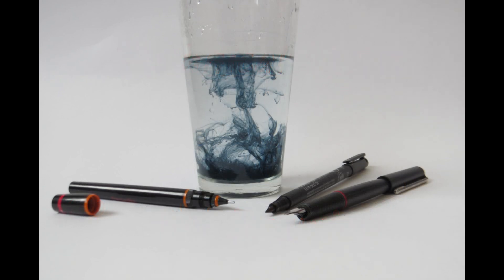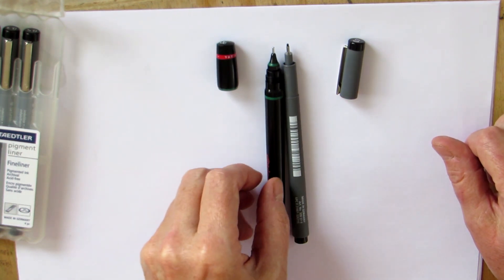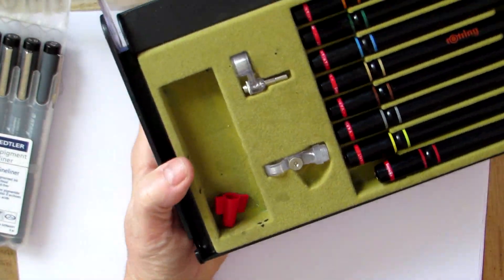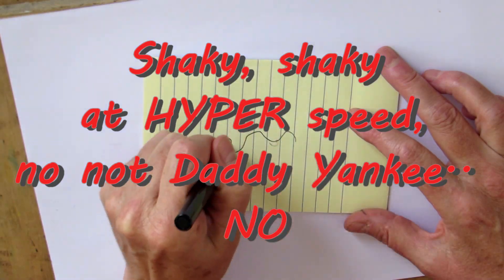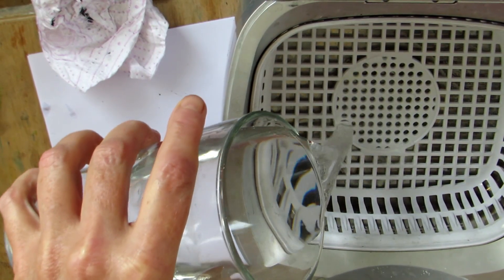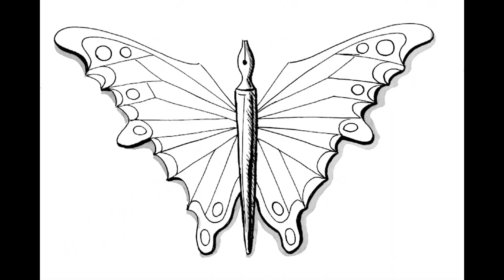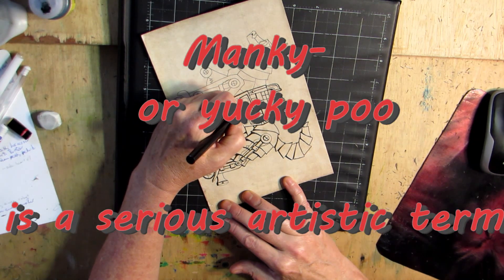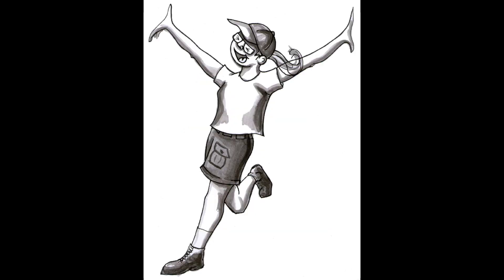Technical Pens for Drawing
Technical pens for drawing.  If you know nothing about technical pens but are interested in using them, these are a few of the questions that this video will answer:  wondering about technical pens vs fineliners or what to use for technical pen ink, do you reduce waste by using technical pens, why it is important to use refillable technical pens, wondering about technical pen cleaning,  technical pens reasons for using them,  Can you save money using technical pens.  Robin Moulyn teaches about technical pens using them.  Robin Moulyn loves using technical pens for inktober and tells you why. Do you think fineliners vs technical pens make you think that technical pens are garbage?
Robin Moulyn will give you reasons why technical pens are important, basic skills of technical pens and technical pens for lefties.

Products used:
Rotring Variant Isograph (technical pen)
Rotring drawing ink (black)
Strathmore tan toned paper
Rotring Art pen
Magnasonic sonic cleaner model UC71

Social media links:
you tube: Robin Moulyn